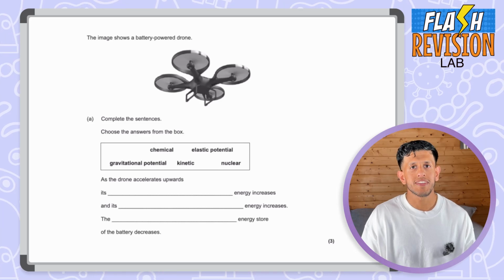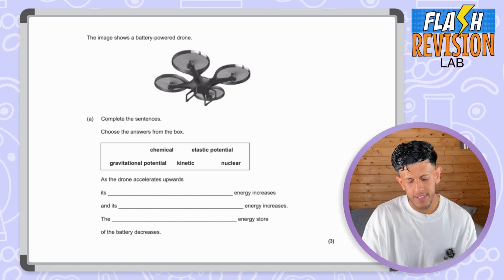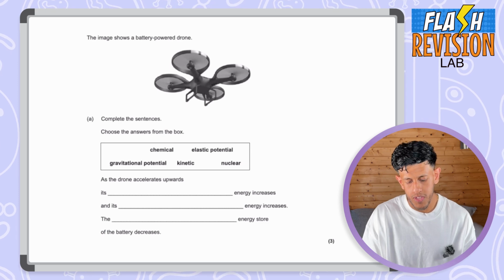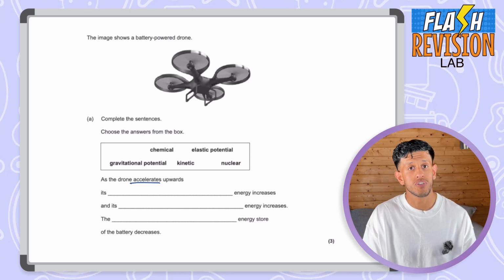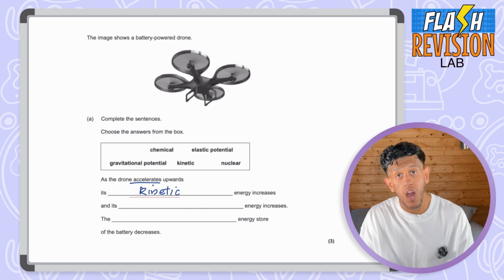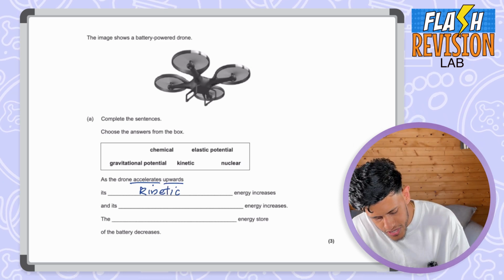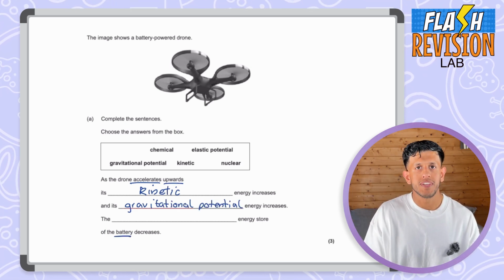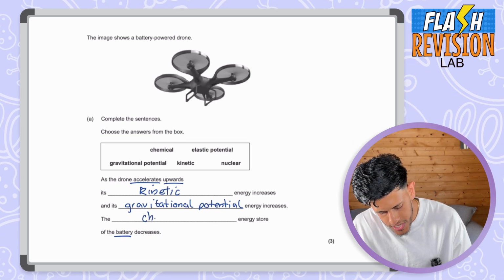GCSE Physics: Exam Revision | Energy Stores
GCSE Physics exam practice ⚡ | In this revision video, explore how energy stores change when a drone lifts off.

Which increases? Which decreases?

📘 Learn faster with live exam practice, interactive classes & revision tools at Flash Revision Lab